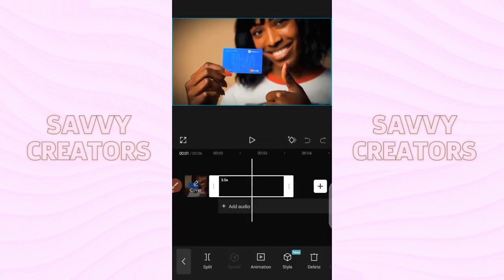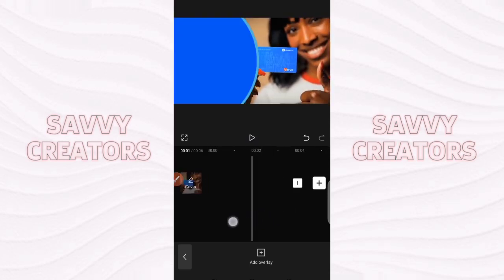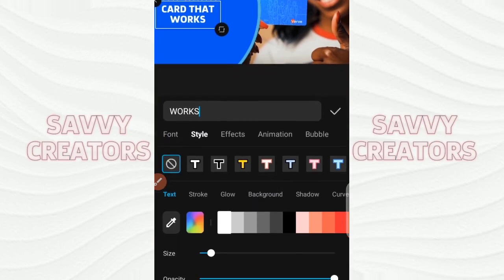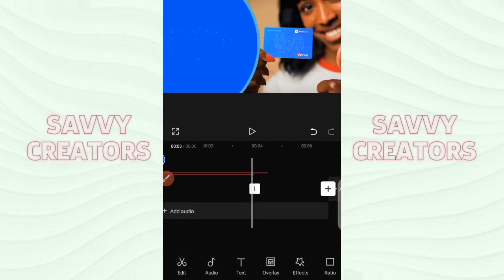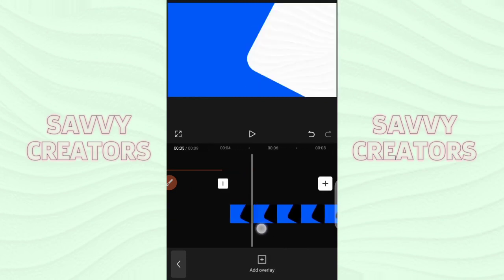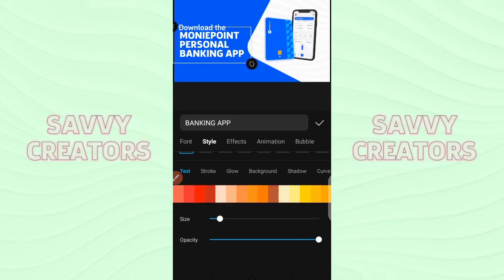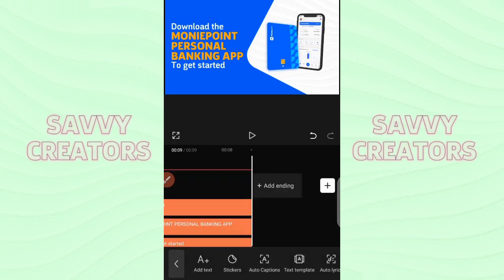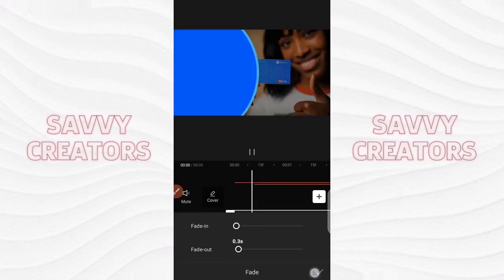How to create a video ad using Capcut + FREE Resources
This video will show you how to create a video ad using Capcut.